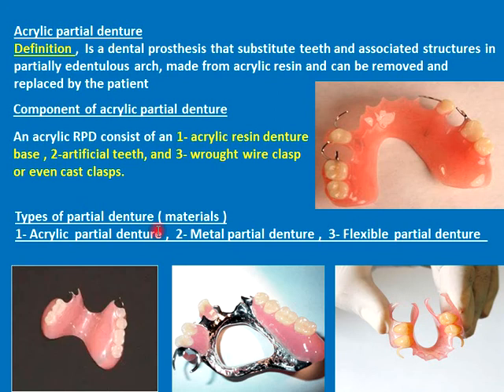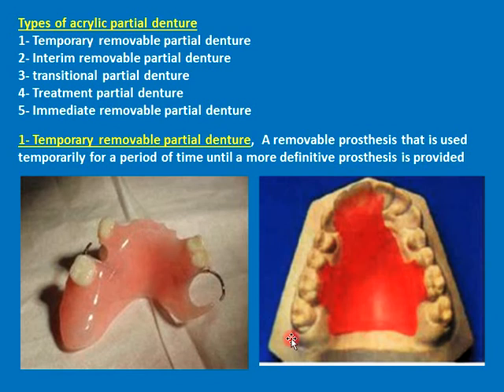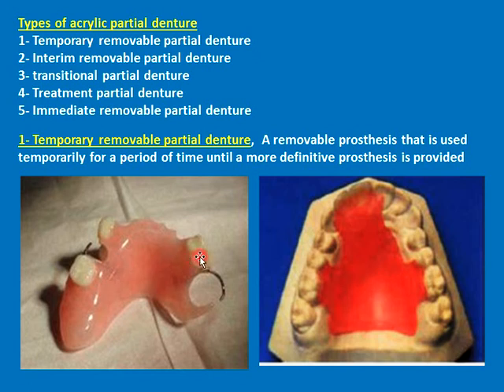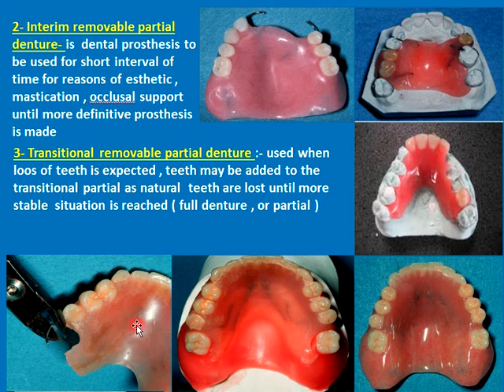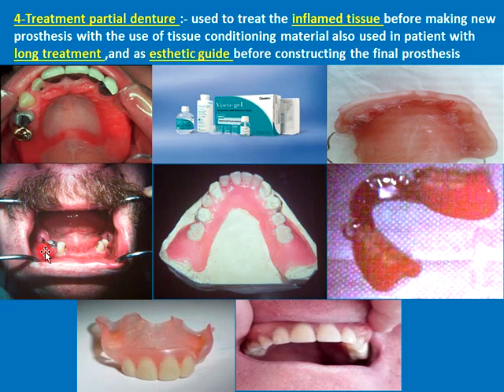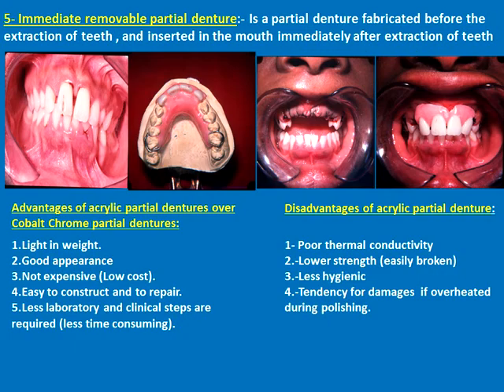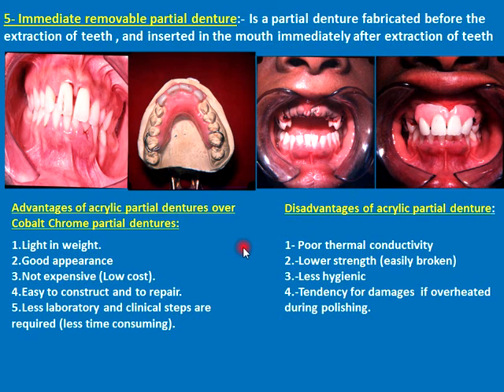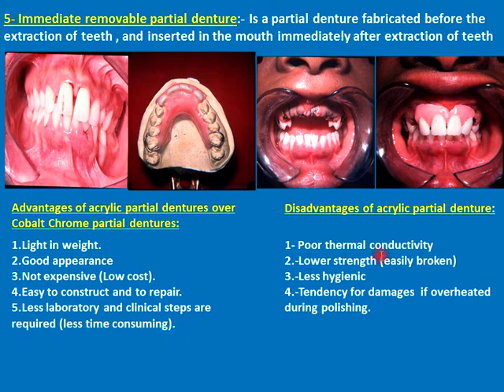2ND Y , PD LEC 2, VID